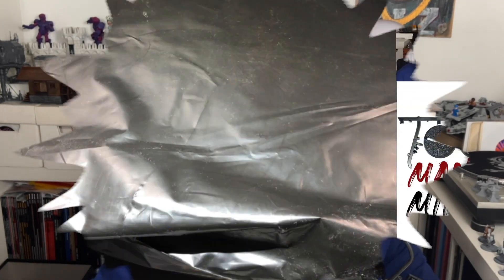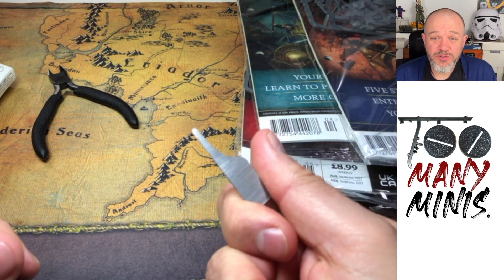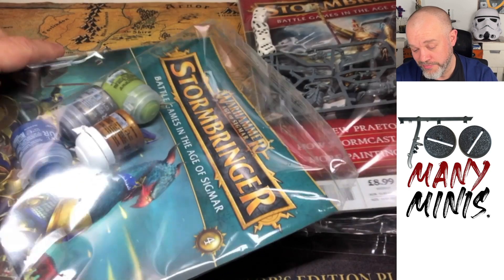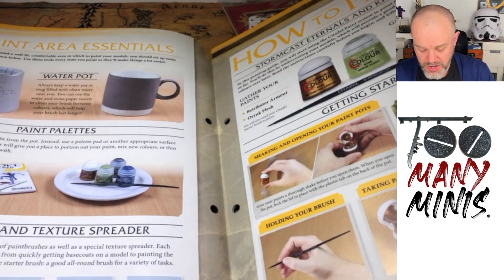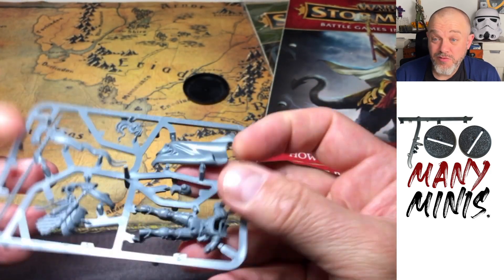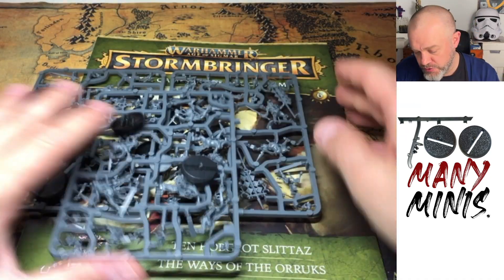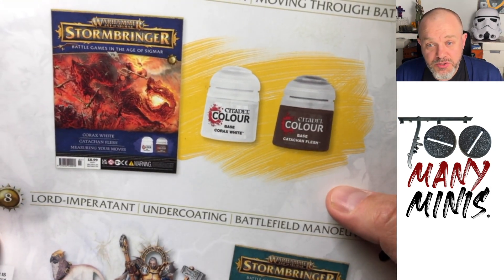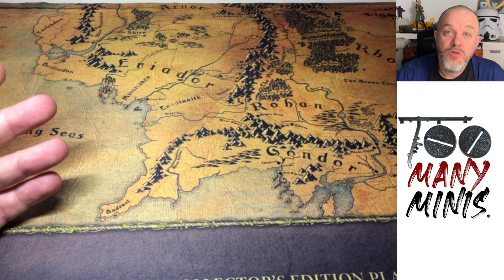Unbagging Warhammer Stormbringer issues 3, 4 , 5 and 6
Ossie explores the second delivery from the Hachette Partworks series.

If you want to share your Stormbringer painting journey join the Too Many Minis discord server